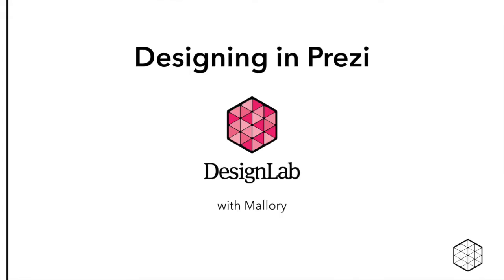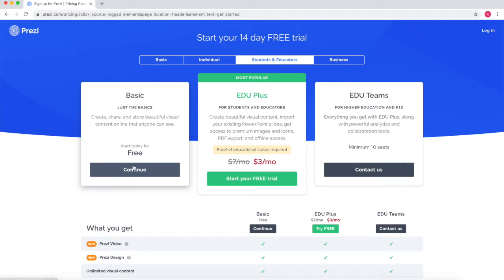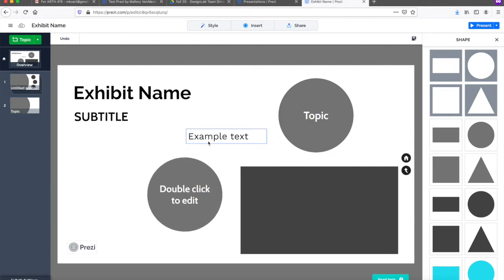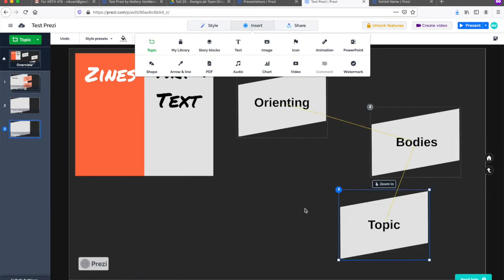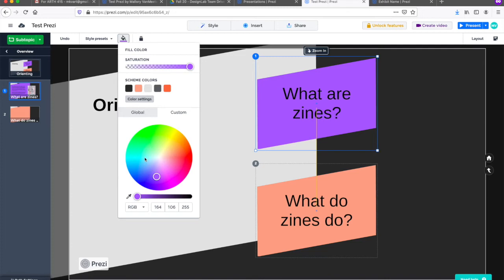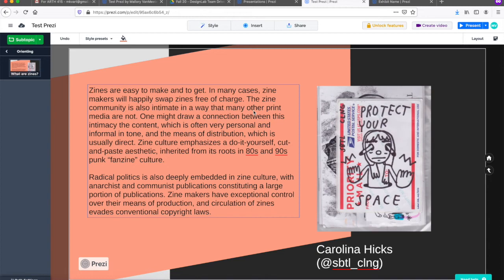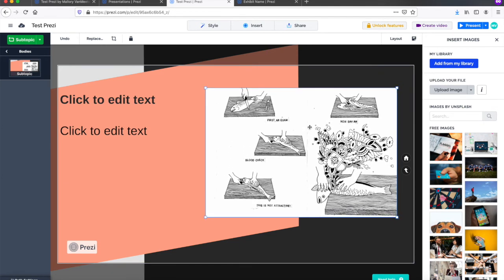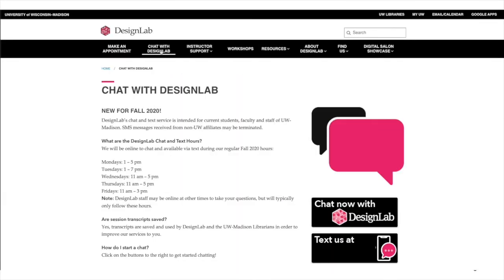Designing Using Prezi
DesignLab Consultant Mallory talks through visual design using Prezi.

This video was originally designed for Art History 415/715 for the Fall 2020 semester.